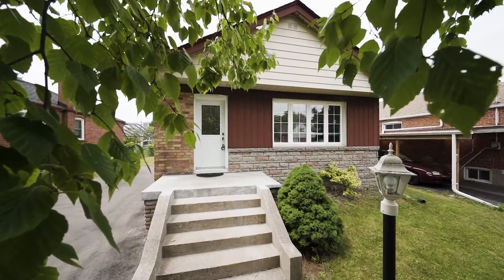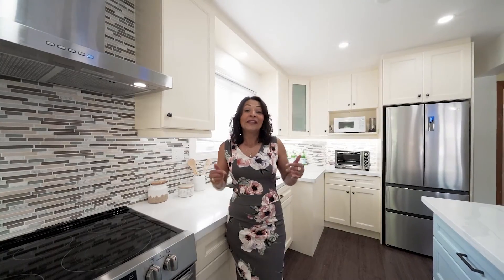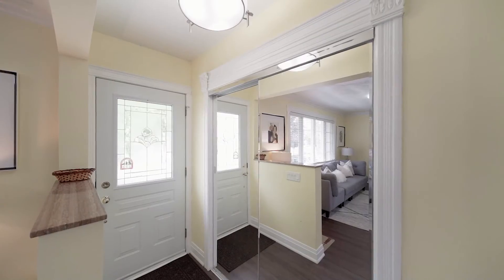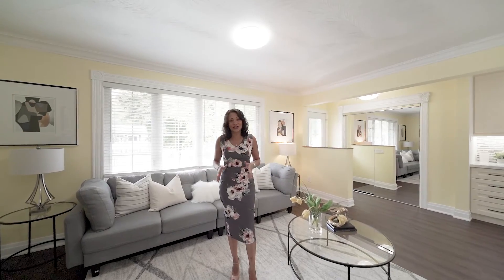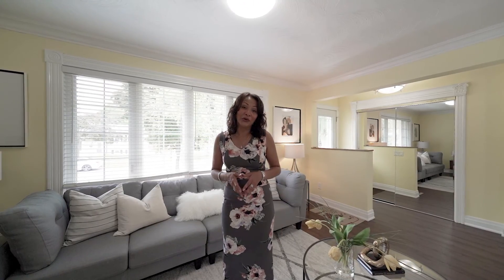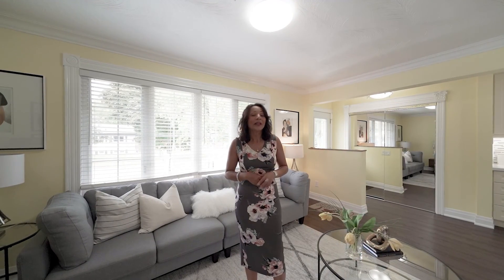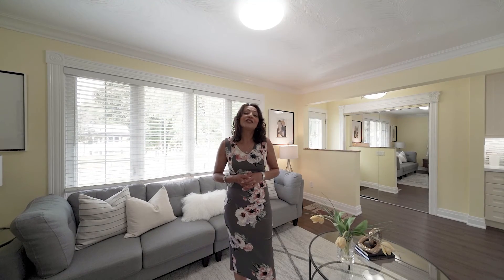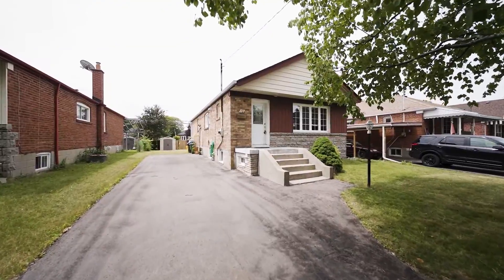10 Denham Rd. Toronto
Welcome to 10 Denham Rd.

This home is located in the fantastic Dorset Park Community of Toronto in the Kennedy Rd & Lawrence Area.

This is a Solid Brick Bungalow that sits on a 45 x 125 foot lot and has been beautifully maintained and cared for.

The upper level has a beautiful open concept living, dining and Kitchen, with a stunning picture window overlooking the front yard.

It has 3 bedrooms, a 4 Pc Washroom, and an updated and modern kitchen complete with 48” H Cabinetry, Newer Stainless Steel Appliances, Quarts Counter Tops, Pot Drawers and a Gorgeous Center Island with Breakfast Bar and overhanging pendant Lighting.

The primary bedroom boasts a wall to wall mirrored closet with organizers, and a beautiful french door walk out to the rear yard.  All of the bedrooms here are generous in size with large windows.

The lower level has a separate entrance and boasts 3 fabulous sized bedrooms and a large eat in kitchen complete with a pantry.  There is a sitting area and a 3 pc Washroom.  The basement in this home is bright and open with all above grade windows.

There is ample storage space in this home
Overall, this home boasts 6 bedrooms, 2 bathrooms, 2 kitchens, a separate entrance, a great size yard and 3 car parking.

In the area, there are 5 Public Schools & 5 Catholic Schools that serve this home. There are also 2 Public Schools.

You are walking distance to both Kennedy Rd & Lawrence -  as well as Shopping and Amenities.

It’s a short 3 minute walk to transit and only a 9 minute walk to Lawrence East Station.

You can enjoy the convenience of a quick 5 minute drive to the 401 or a 10 minute drive to the DVP.

In the immediate area, there are 4 Ball Diamonds, 3 tennis courts and about 11 other recreational facilities that are all within a 20 minute walk from home.

Book your showing to see if this home is right for you.